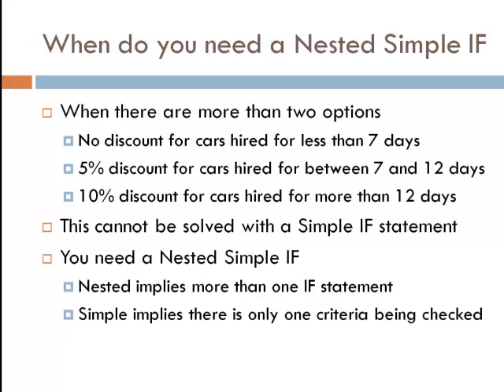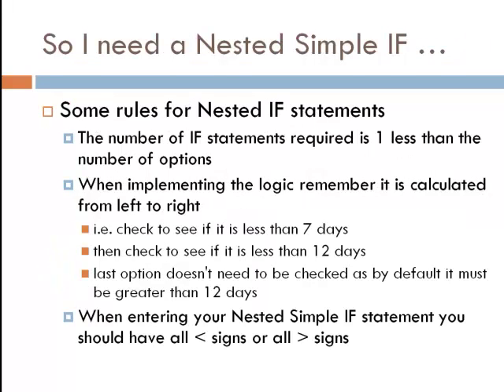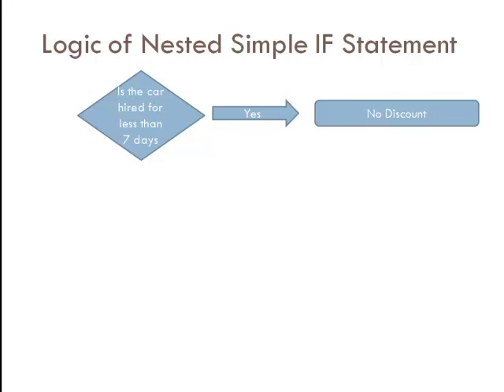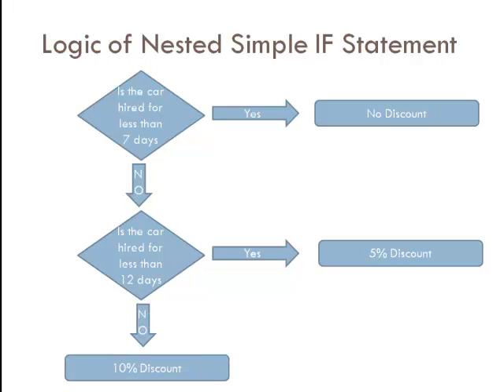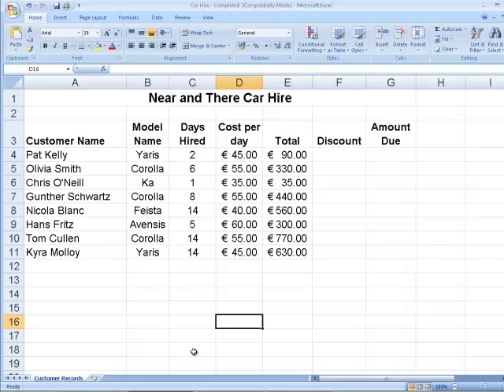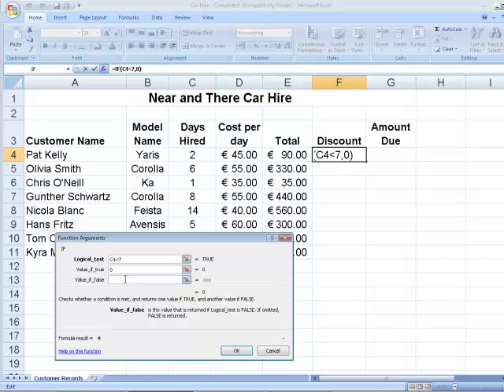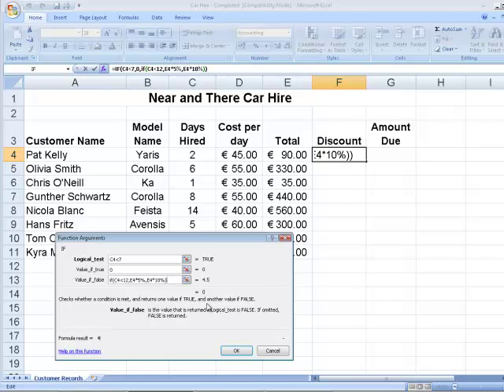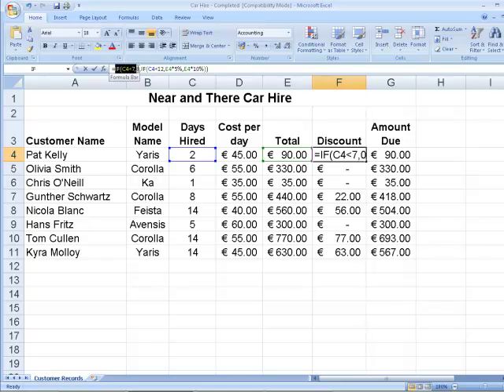Nested Simple IF - Tutorial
Tutorial on use of Nested Simple IF statement